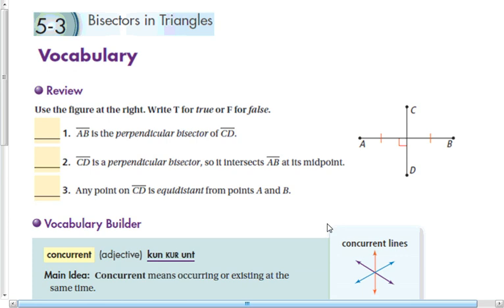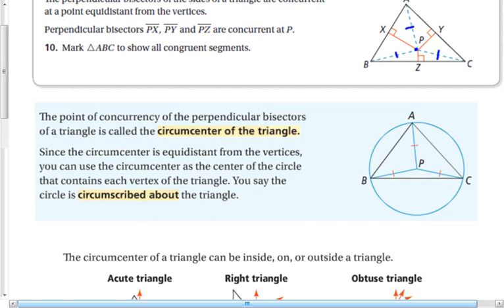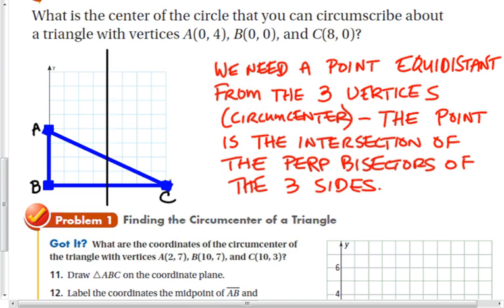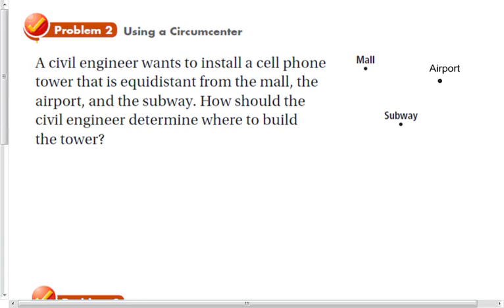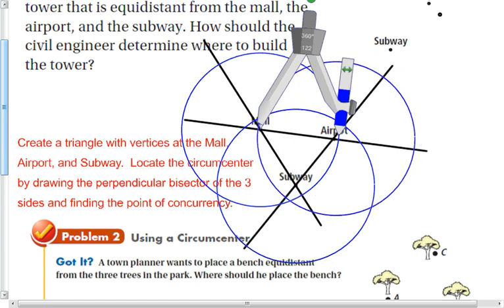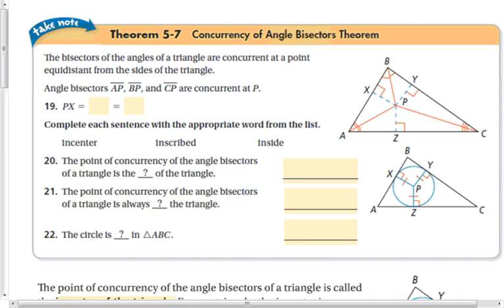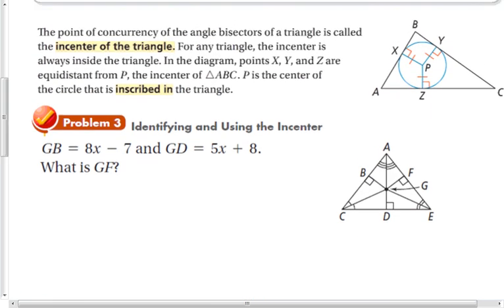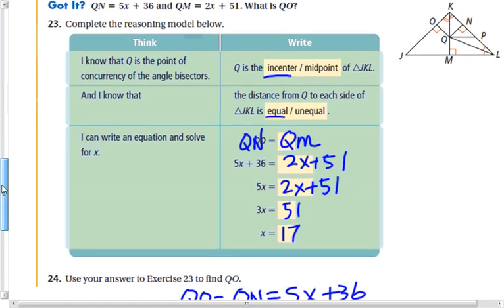Lesson 5 3